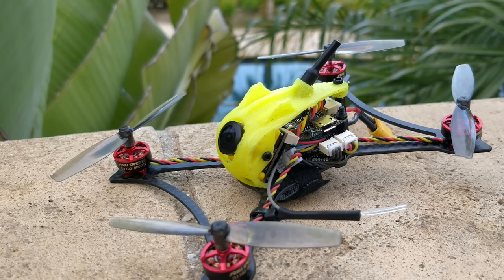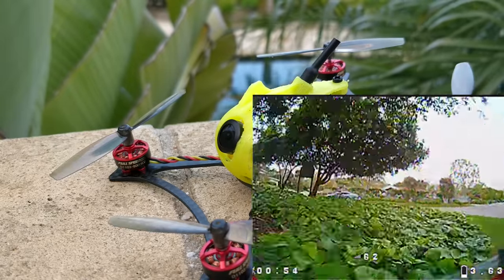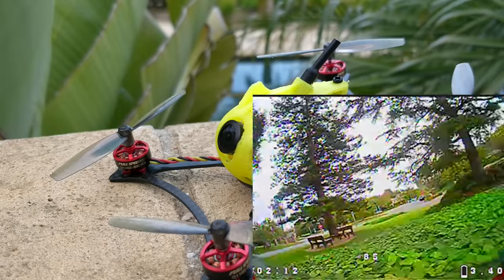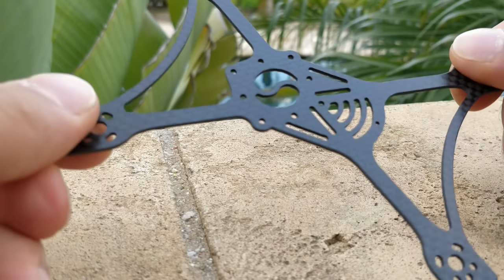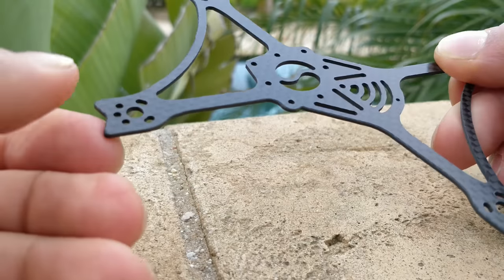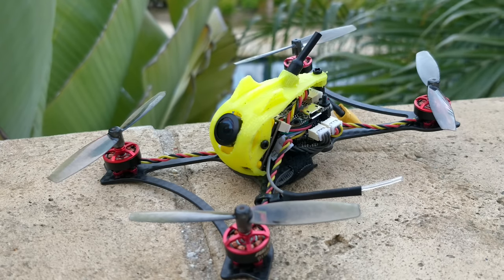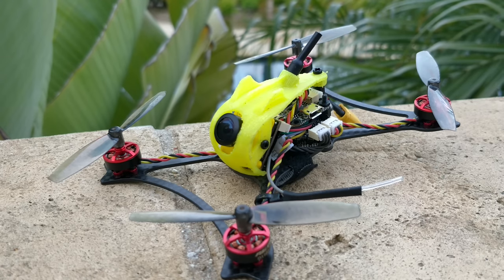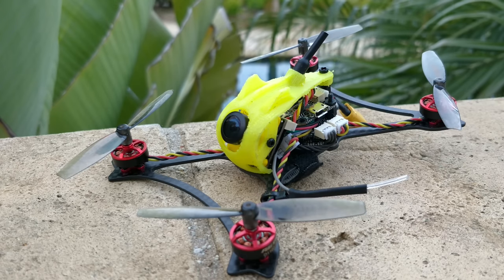Full Speed - Toothpick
Table of Contents:
00:56 - Flight video
04:07 - Frame
05:06 - ESC performance
06:17 - Geometry and weight distribution
08:48 - General recommendation
09:52 - Caddx camera issue

Summary of the FullSpeed Toothpick:
Good performance with good quality assembly.  Electronics seem reliable however FullSpeed has had ESC failure issues in the past.  This is a brand new ESC and on this quad, the ESC performance is not the best but acceptable.  In this size category, there is no best ESC.  All the ones I've tested perform mediocre at best and this is no different.  Throttle pumps yield some dipping and it's very difficult to get a good tune on the quad as a result.  Additionally, the longer weight distribution on the pitch axis also eats into the control performance of the quad for a number of reasons.  The stretched X layout helps with managing the weight distribution in this case and overall performance is still very good.  I have some concerns about the reliability of the Caddx camera on board based on my personal experience with Caddx cameras however the view is glorious for a quad of this size.  I've pointed out many genitives but overall, the quad performs well and based on everything FullSpeed tells me, should be reliable.  I would say that it's currently the best option in the 'Toothpick build style' class.

Caution: Very high failure rate of the AIO board they produce.  This one is supposed to have an updated version but hard to trust.

If you can get a hold of JUST the FullSpeed frame or something similar, I would recommend the following parts:
Some sort of canopy re-design will be needed to fit this camera but the weight reduction is going to be a significant benefit.
I have another prop I've been working on coming that is MUCH better.  Will come in a couple weeks.

An updated Toothpick video is going to be the very next video I post.

Caddx Ratel 1.66mm lens - This is a new product so we do not know if it is as reliable as the Micro Eagle just yet but I love the picture.

Fantastic solder-

Tips?

Bitcoin: 1E4XZXoD4rS6MYWVWuenY7Kw2M1YgyNpoQ
Nano: xrb_1188ek5bd7tb9kw67asnp9o65byuoaxbtpxuznx1ribf75x78awywmakj55f
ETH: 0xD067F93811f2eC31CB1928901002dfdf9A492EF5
LTC: La2KWYAjp4VT2Lq2M76pbjzXWvRyjpfCtG